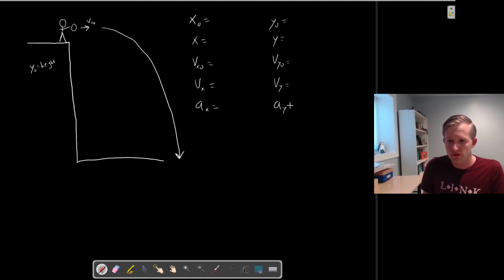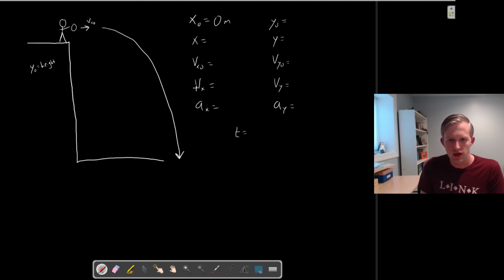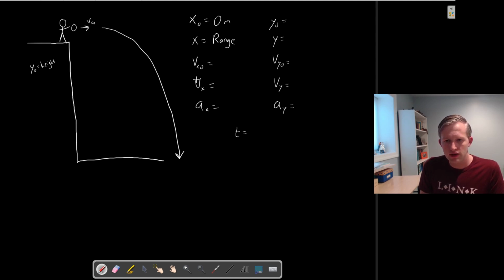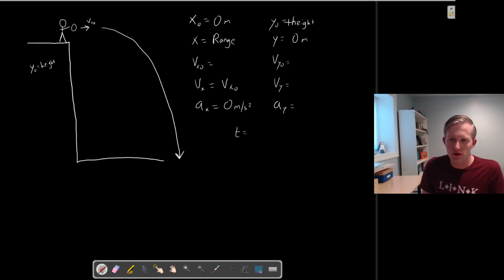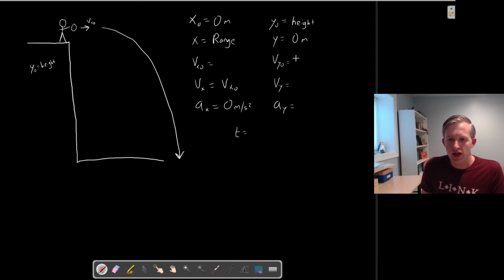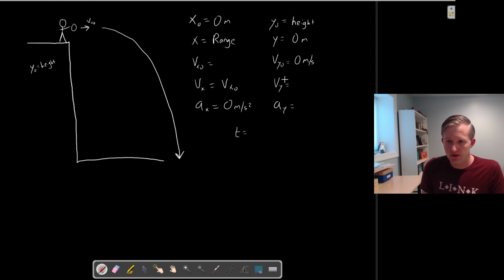Horizontally-Launched (Cliff-Type) Projectile Tips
Some help to get started with a horizontally-launched projectile.